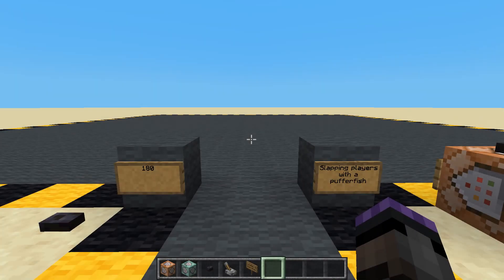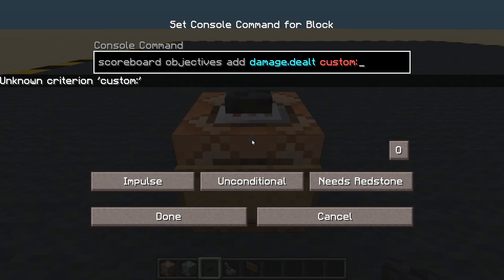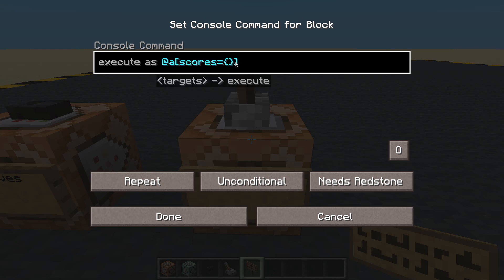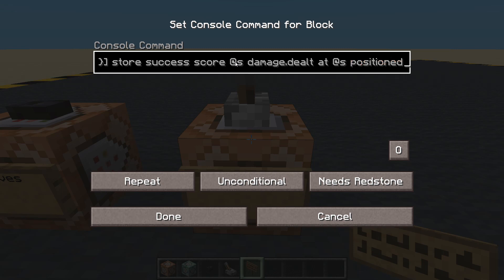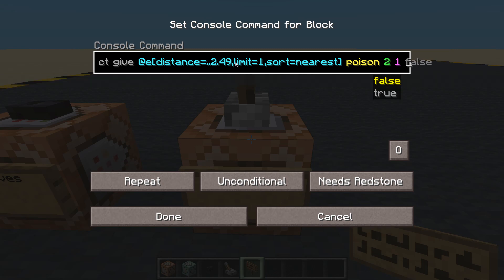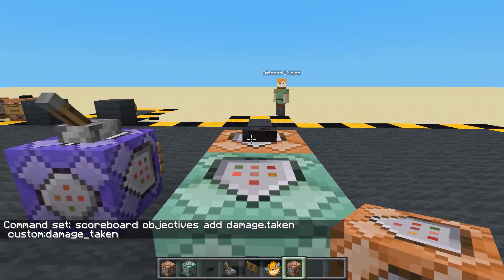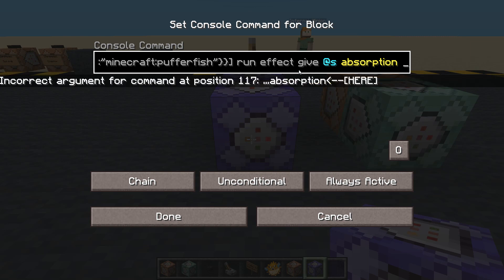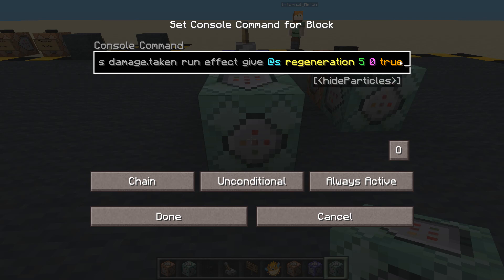180: Slapping players with a poison pufferfish. [Minecraft Map Making]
Ep180: This is very silly, but I enjoyed it.

Commands used:

Setup:
IUN: scoreboard objectives add damage.dealt custom:damage_dealt
CUA: scoreboard objectives add damage.taken custom:damage_taken

Controller:
RUA: execute as @a[scores={damage.dealt=2..},nbt={SelectedItem:{id:"minecraft:pufferfish"}}] store success score @s damage.dealt at @s positioned ^ ^ ^2.5 run effect give @e[distance=..2.49,limit=1,sort=nearest] poison 10 0 true
CUA: execute as @a[scores={damage.taken=2..},nbt={SelectedItem:{id:"minecraft:pufferfish"}}] run effect give @s absorption 5 0 true
CUA: execute as @a[scores={damage.taken=2..},nbt={SelectedItem:{id:"minecraft:pufferfish"}}] store success score @s damage.taken run effect give @s minecraft:regeneration 3 0 true